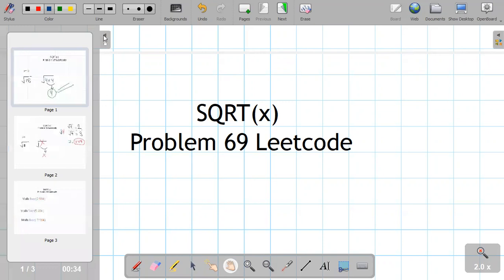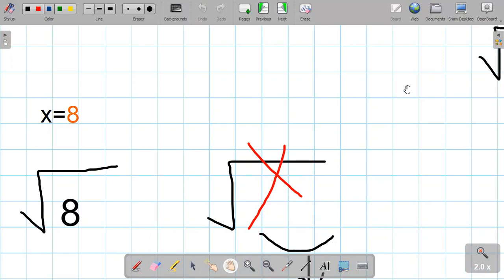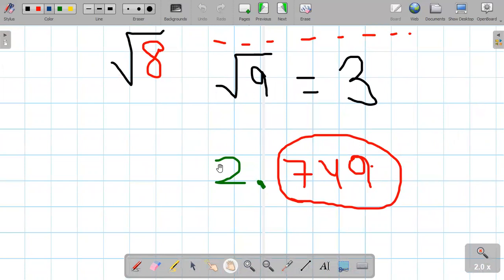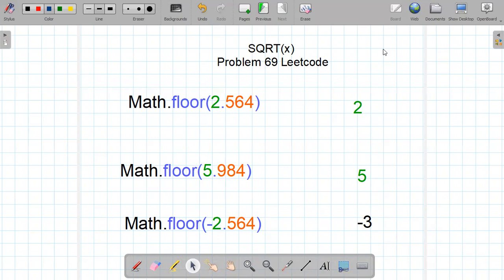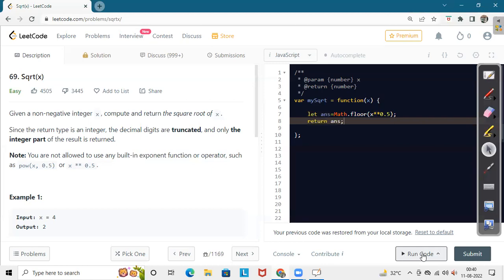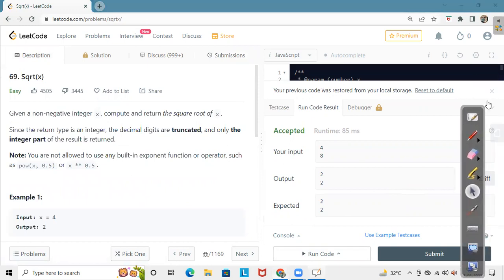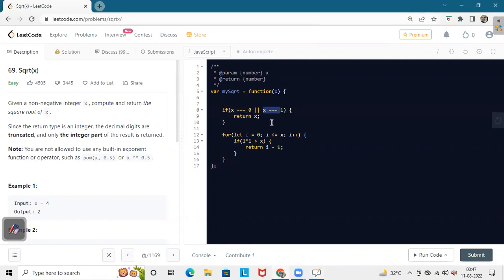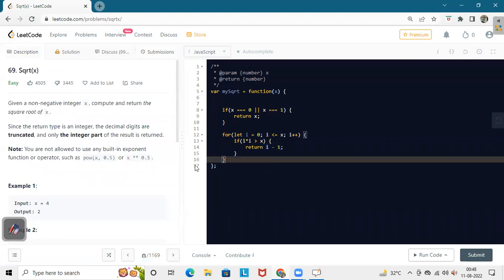SQRT(x) | LEETCODE 69 | two easy approach.